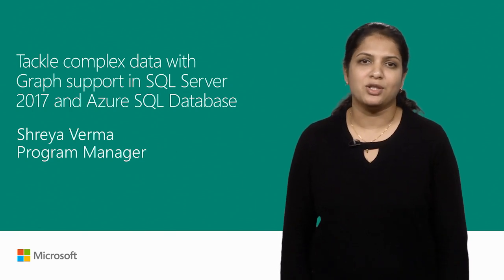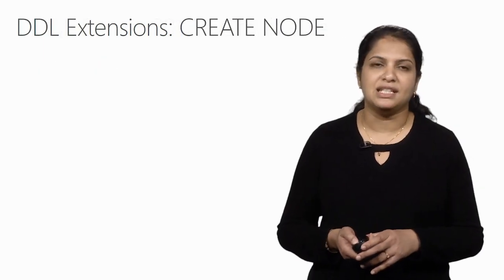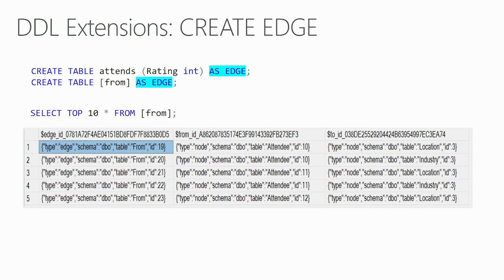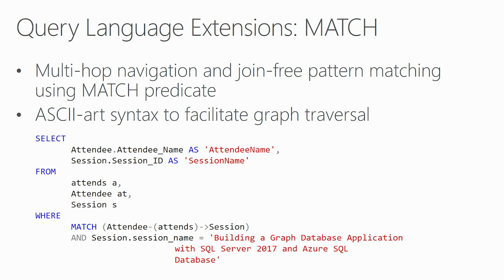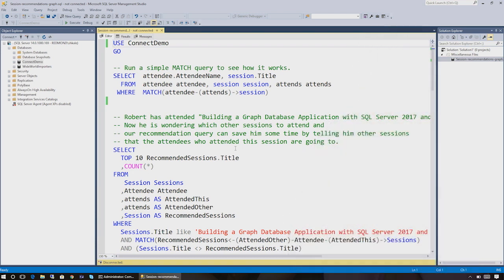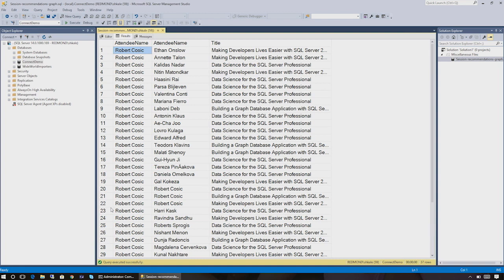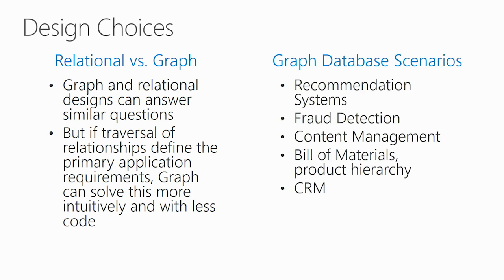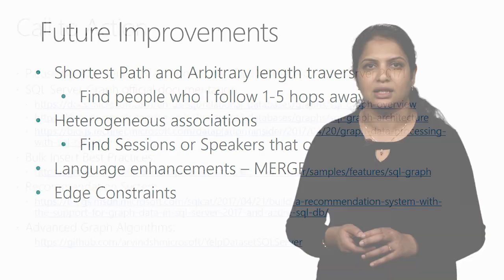Connect; 2017 Get graph support in SQL Server 2017 and Azure SQL Database